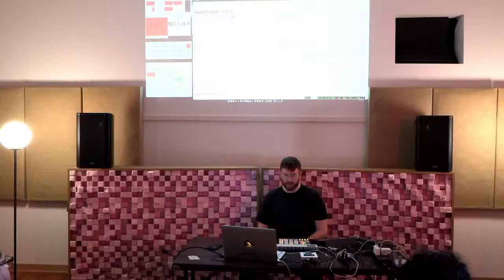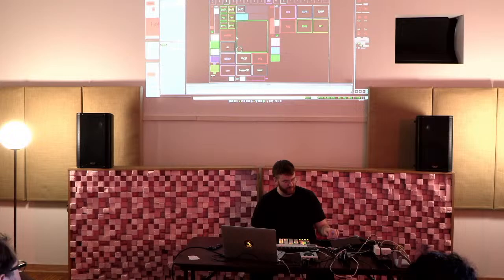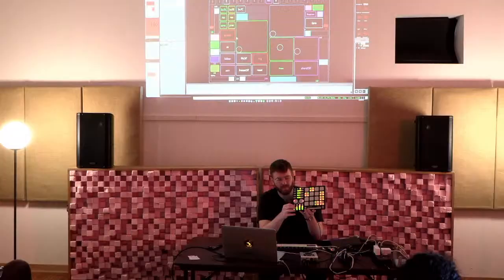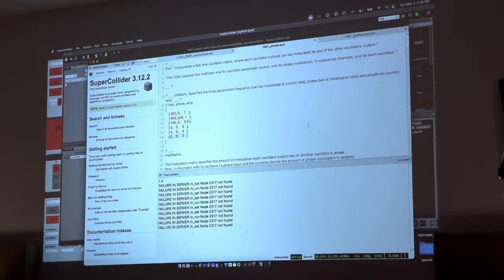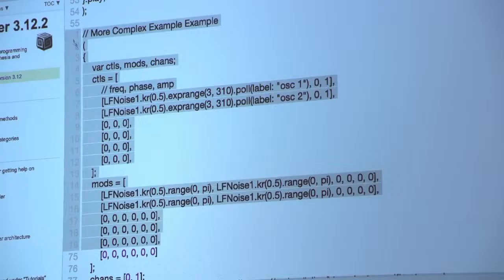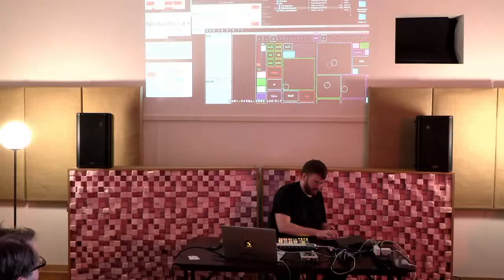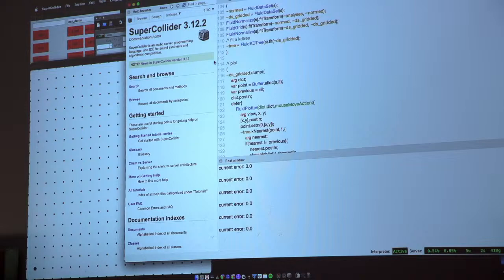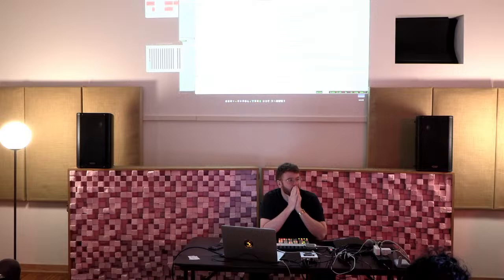Chicago Creative Machines - Hunter Brown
Welcome to Chicago Creative Machines, a lecture-performance series featuring artists who work with machine learning. Today, Hunter Brown will demonstrate how he incorporates machine learning techniques into the control of sound synthesis algorithms implemented in a custom SuperCollider instrument he uses for free improvisation.